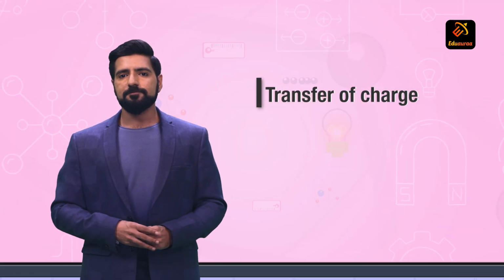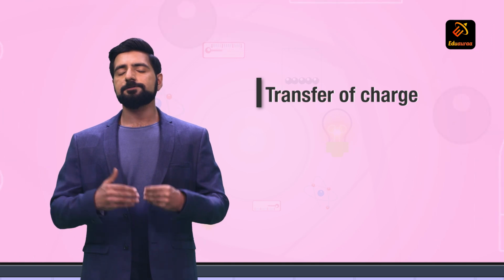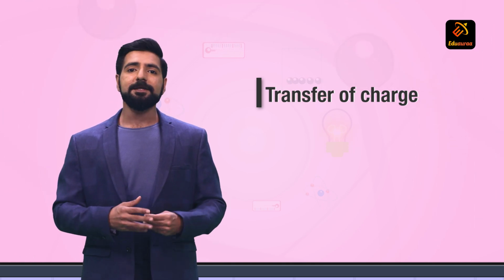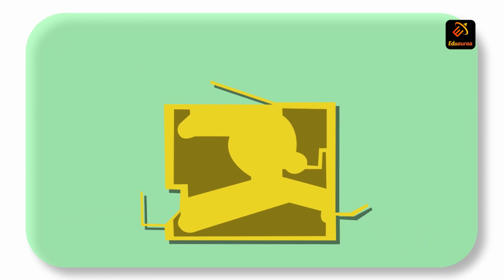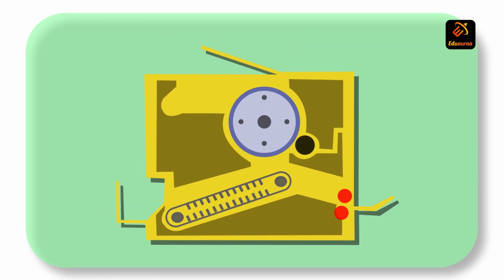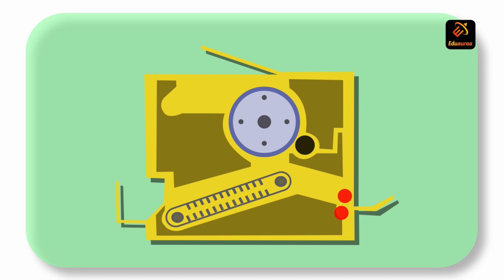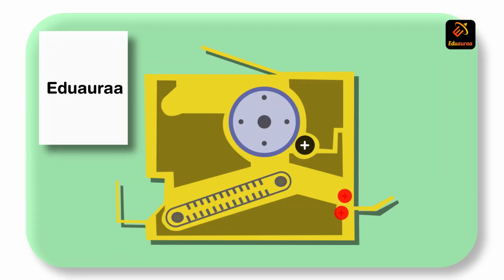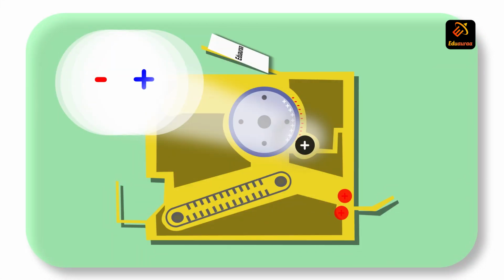Transfer of Charge | Xerox Machine | Physics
Experience high quality videos with amazing 3D & 2D animations with Eduauraa!